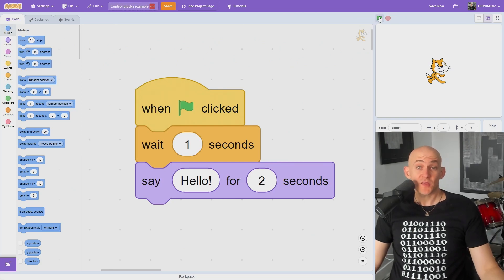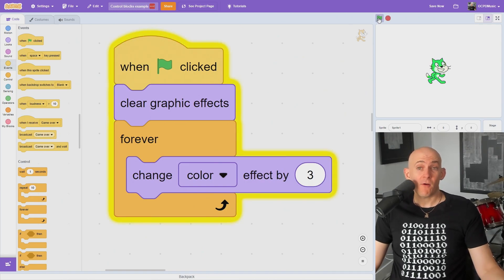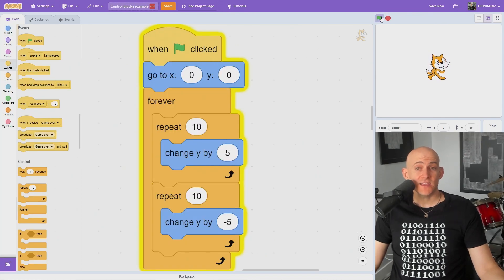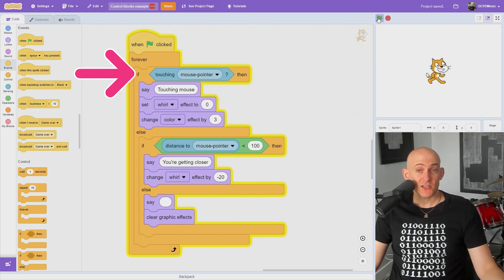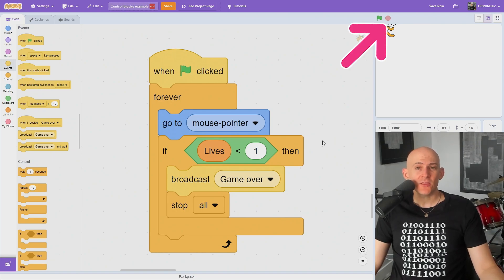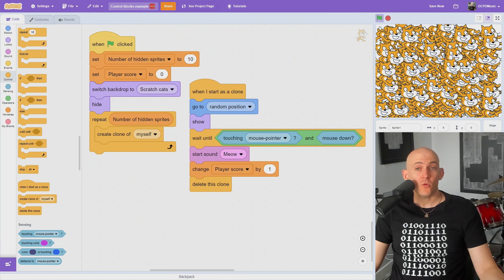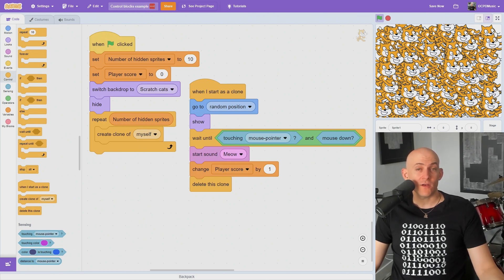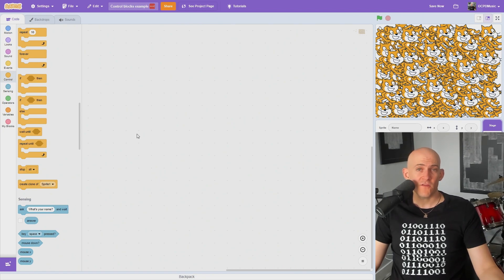How to use every Control block in Scratch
In Scratch, you can use a variety of blocks to control the flow of your code. The wait block allows you to pause your script for a specific or random amount of time before proceeding to the next block. If you want to wait until a certain condition is true, you can use the wait until block.

The repeat block is used to repeat a set or random number of times. If you want to repeat a block of code forever, you can use the forever block. However, be careful not to attach blocks below the forever block, as they will never be reached.

The repeat until block is similar to a forever loop, but it will stop looping once a certain condition is met. This is useful for situations where you want to keep doing something until a specific event occurs.

The if block is used to run code only if a certain condition is true. You can also use the if else block to run different code depending on whether the condition is true or false. You can nest if blocks inside each other to create more complex conditions.

The stop all block will stop all scripts and is like hitting the red stop sign. If you only want to stop a specific script, you can use the stop this script block. To stop all other scripts in a sprite, you can use the stop other scripts in sprite block.

Finally, the create clone and delete clone blocks allow you to create and remove copies of sprites. This is useful for creating multiple instances of a sprite that behave independently. Just remember to hide the original sprite before creating clones, and show each clone when it starts.

These are just a few of the many control blocks available in Scratch.

00:00 Wait blocks
00:09 Repeat blocks
00:39 If/else block
01:10 Stop blocks
01:26 Clone blocks